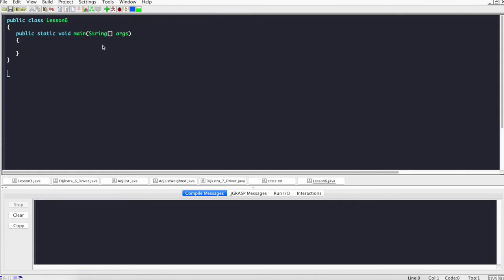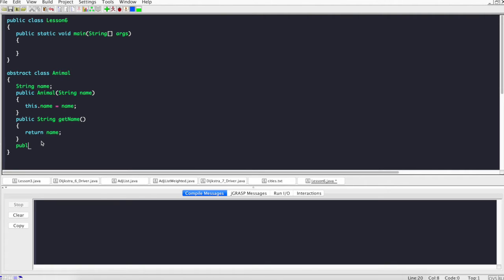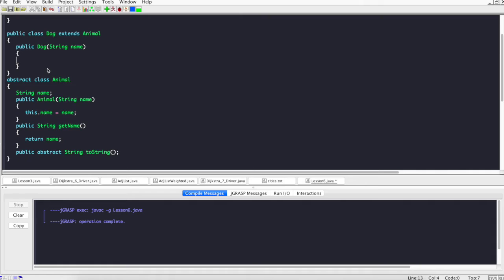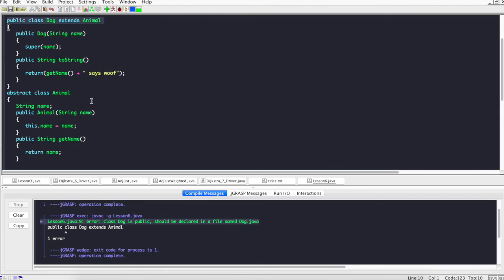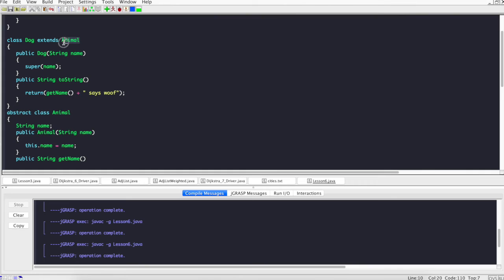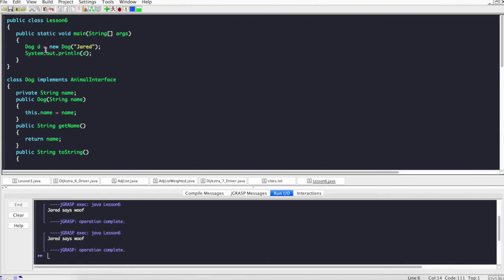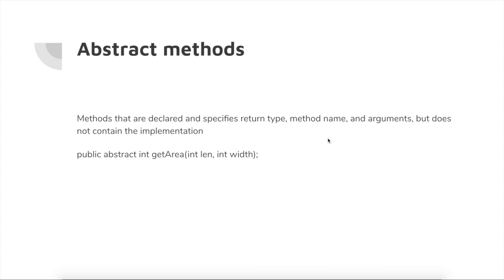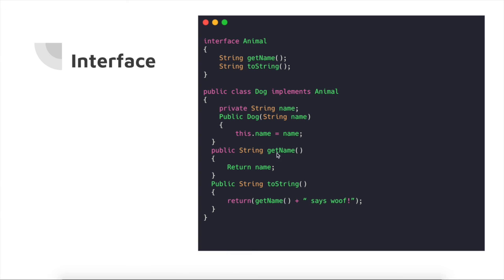Abstract Classes and Interfaces [Java #6]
In this tutorial, we covered what are abstract classes and interfaces, and why they are useful. We also cover how to implement them in Java.

Looking to learn how to code apps, games, and websites for free?